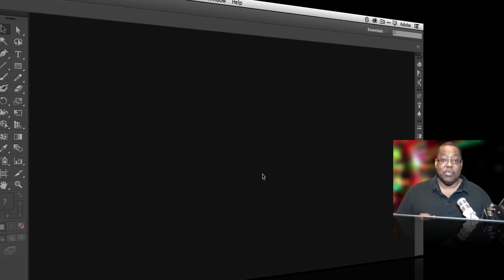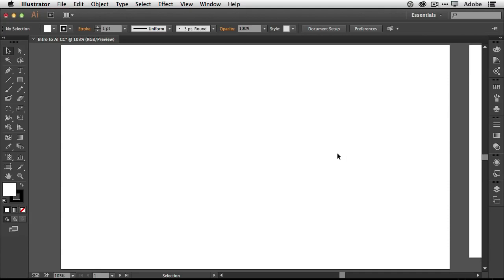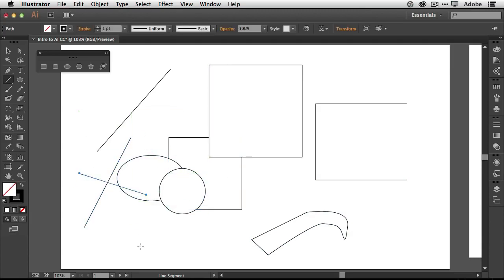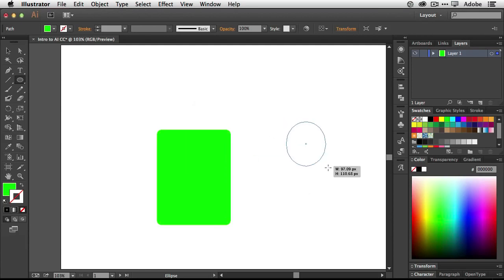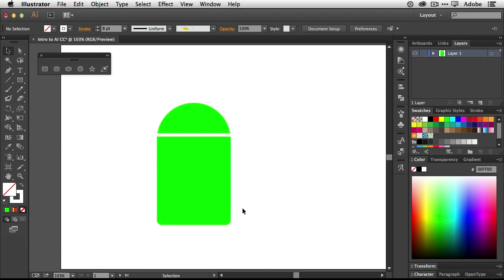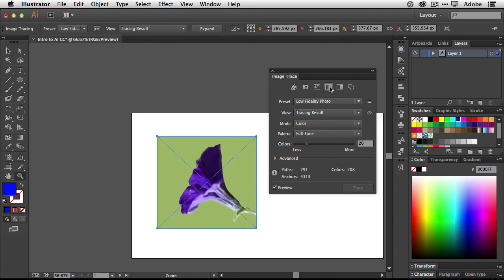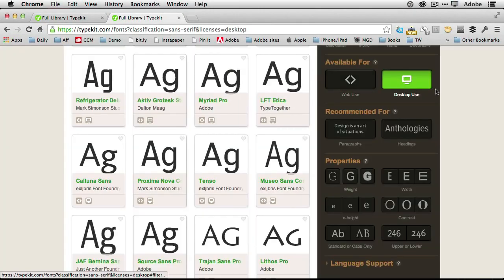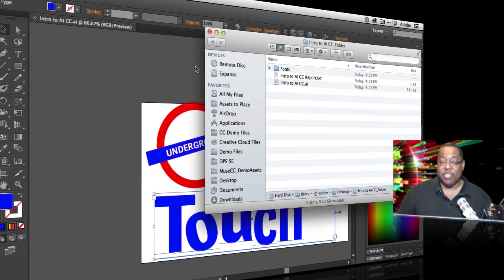Learn Adobe Illustrator CC Tutorial for beguinners 2016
this video is about Adobe Illustrator CC Tutorial for beguinners 2016